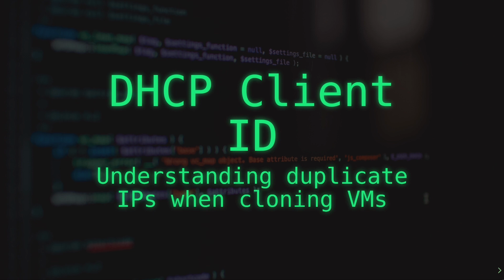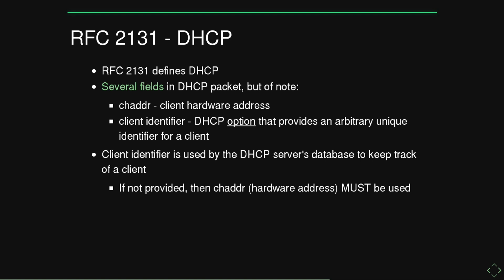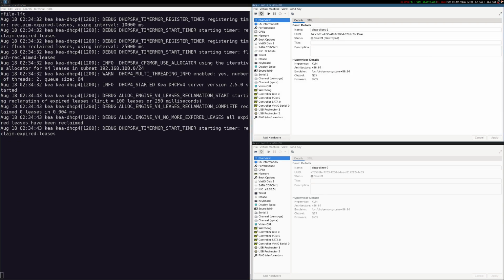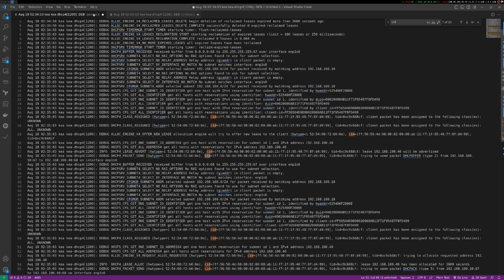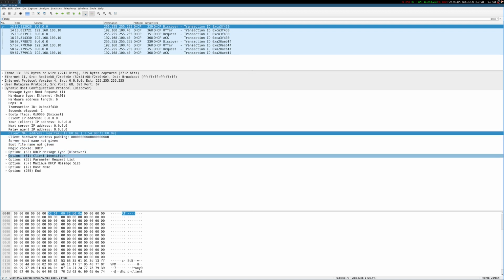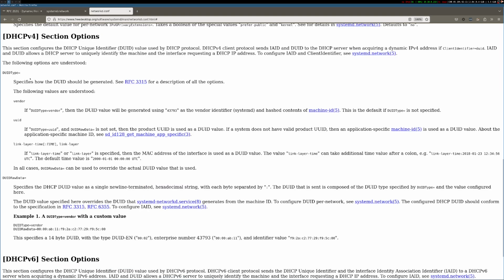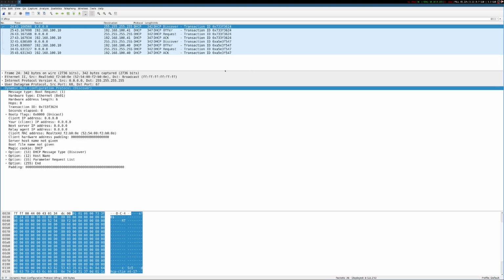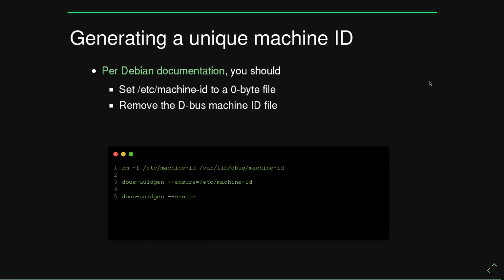The DHCP Client ID and Duplicate IPs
Have you ever built an Ubuntu virtual machine image, only to boot it up and find that you instantly had duplicate IP addresses on your network? Maybe you searched around and ran some random commands to fix the immediate trouble, but never had the time to really dig into the cause of the issue.

In this video, we take a deep, packet-level look at the cause of this problem. We'll look at how duplicate host IDs result in duplicate DHCP client identifiers and the problems this causes. We'll inspect RFCs, packet captures, and server logs to understand the impact of duplicate DHCP client IDs on a network. By understanding the root of the problem, you'll be able to decipher the available solutions.

VIDEO CHAPTERS

00:00 - Intro
00:14 - Overview and Background
00:37 - Environment Setup

01:07 - Problem Background
03:22 - The First DHCP Client
04:32 - A Cloned DHCP Client
05:27 - Analyzing a Packet Capture

07:27 - Systemd Networkd
08:23 - The Machine ID

08:54 - Practical Implications
09:40 - A Packet Capture with dhclient
10:45 - Netplan with Systemd Networkd

11:52 - Conclusion and Outro